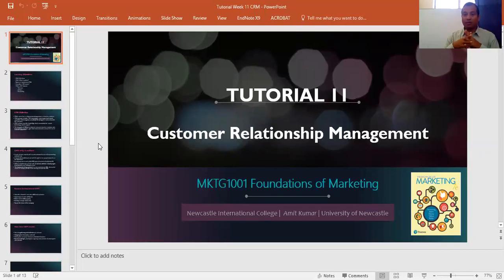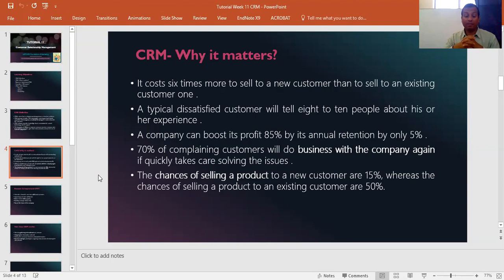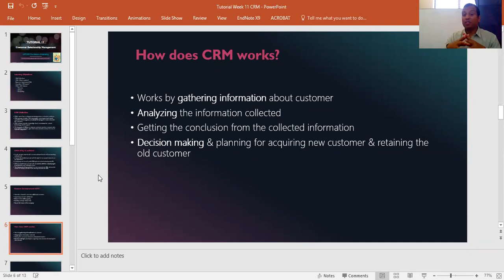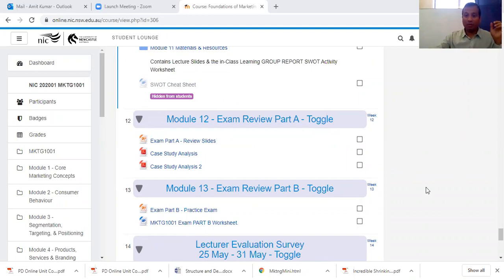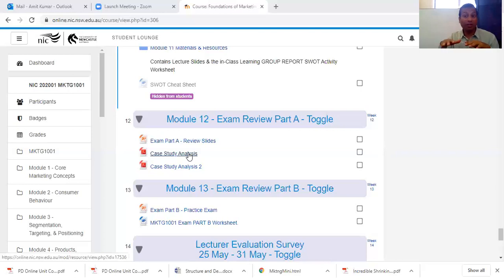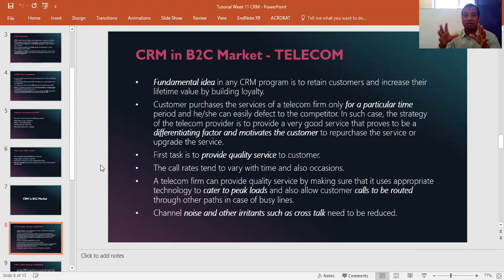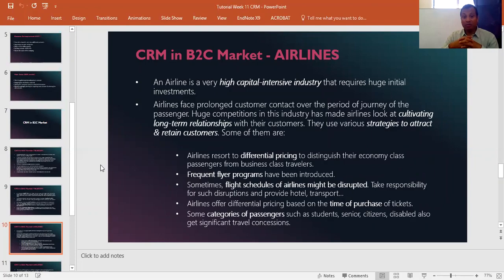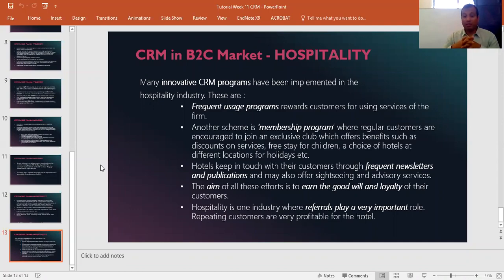Week 11 Customer Relationship Management